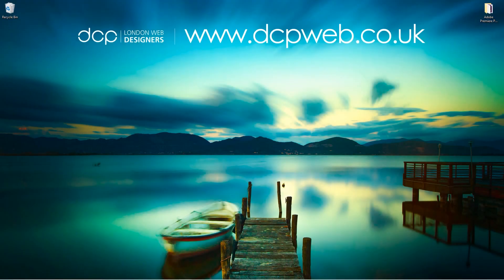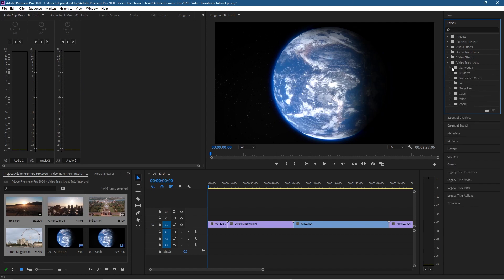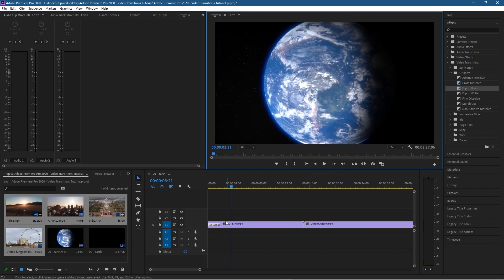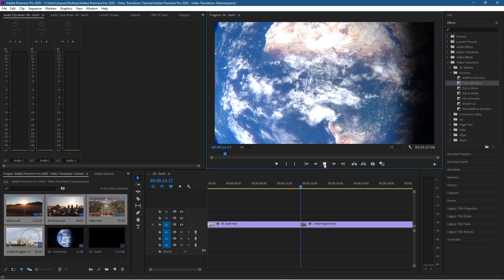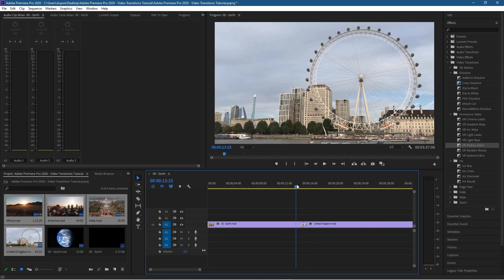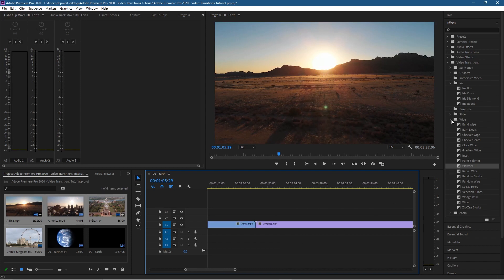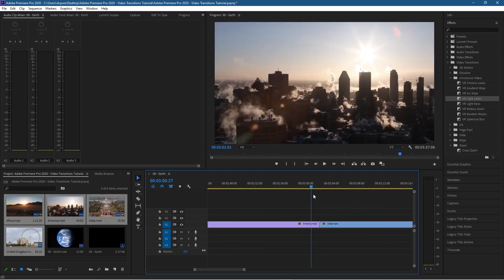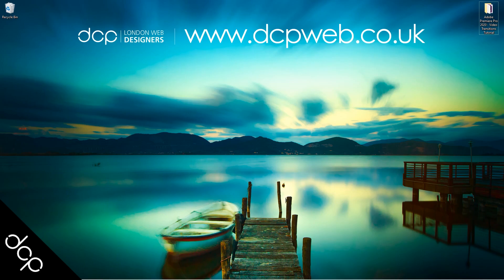How to use video transitions in Premiere Pro 2021 - Easy Tutorial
Premiere Pro 2023 for Beginners | Full Training Course How to use video transitions in Premiere Pro 2021 - Easy Tutorial: In this video tutorial, I will show you how to add transitions between video clips in Adobe Premiere Pro 2021.

Video Chapters

00:00  Introduction
00:13  Chapter 1 - Download video content
00:25  Chapter 2 - Import video clips into Premiere Pro
00:44  Chapter 3 - Remove audio from video clips (optional step)
01:01  Chapter 3 - Add video transitions using Premiere Pro

Our first goal is to download some example content for this tutorial. Links can be found above.

Next, we will import the video content into Premiere Pro and then drag to the timeline.

In this video tutorial, I will remove the audio from the video clips, but this step is optional.

Finally, I will show you how to add different transitions between video clips in Premiere Pro 2021.